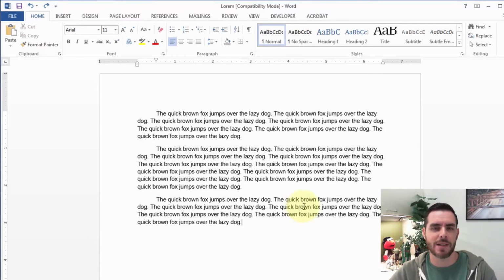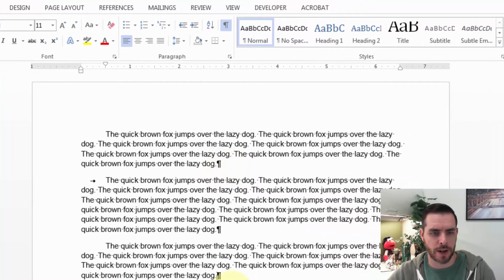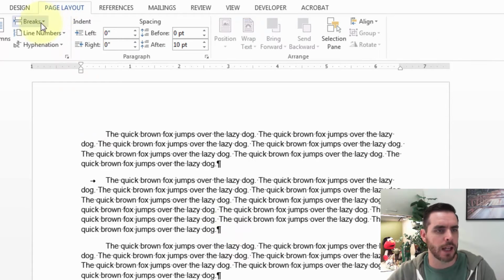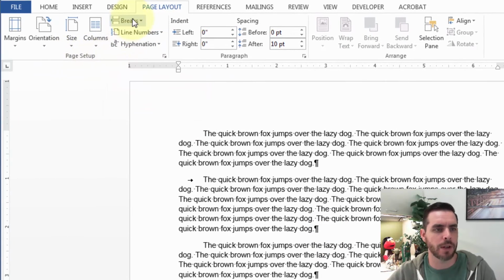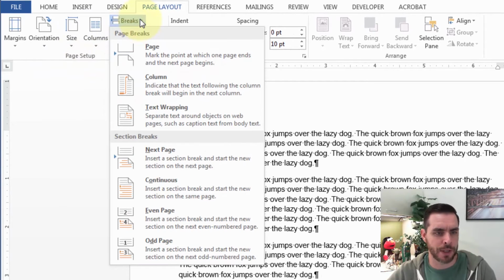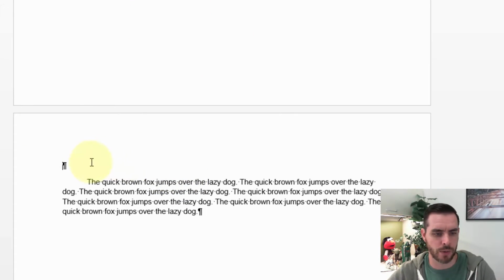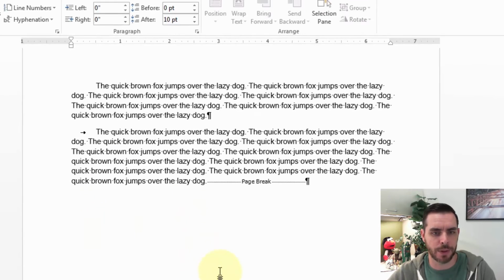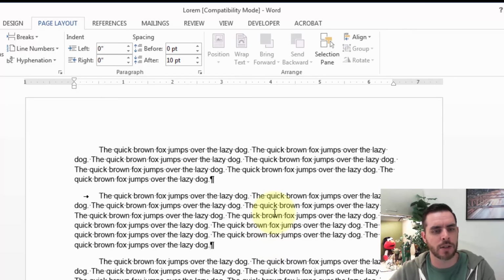How to Add or Delete a Page in Microsoft Word